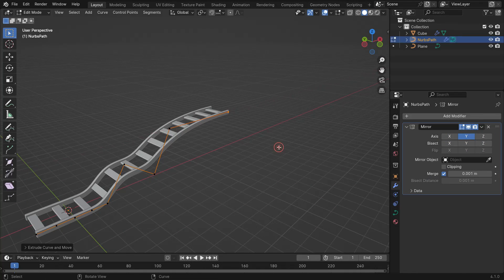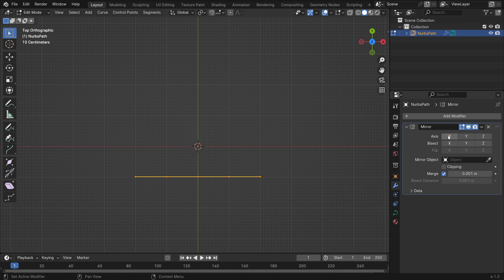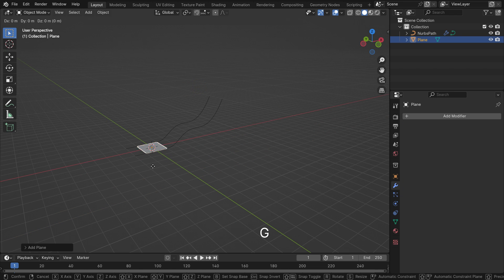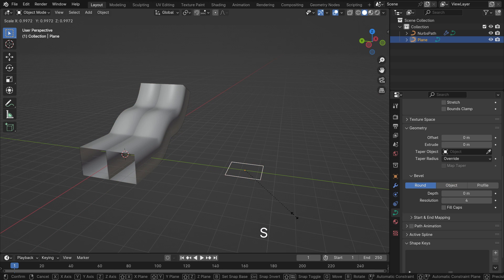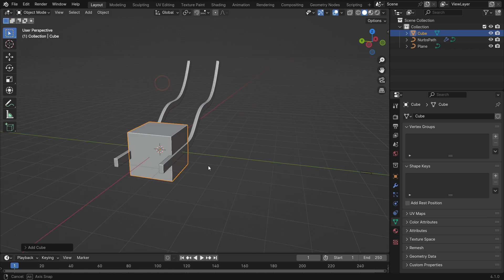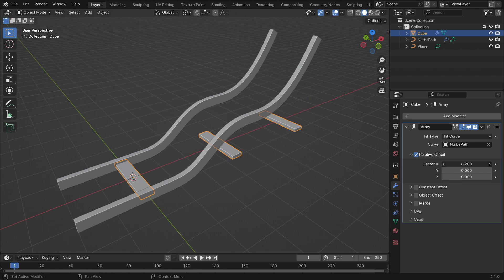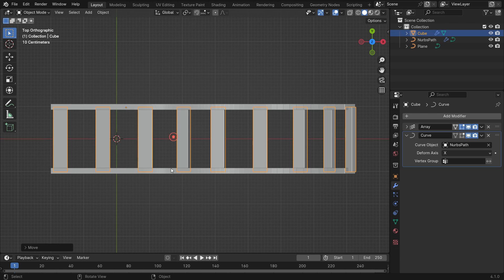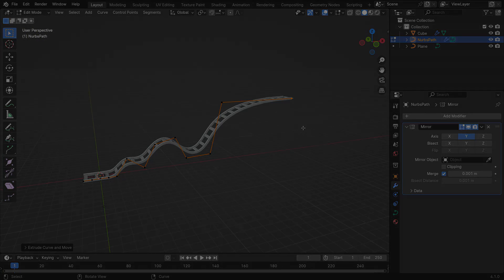How to Make A Simple Railway | Blender 4.1 Tutorial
In this tutorial, we'll learn how to make a railway using Blender Array and Curve Deform Modifiers.